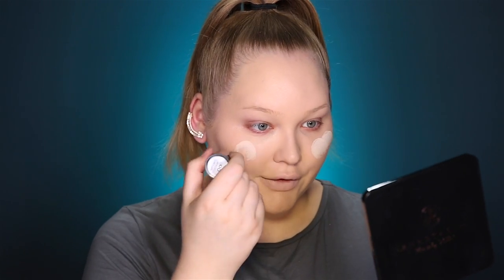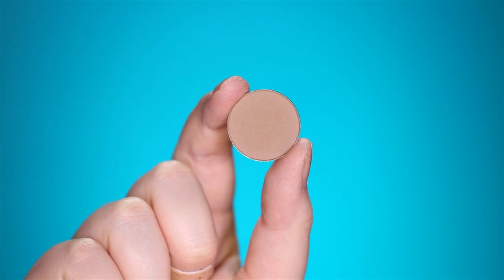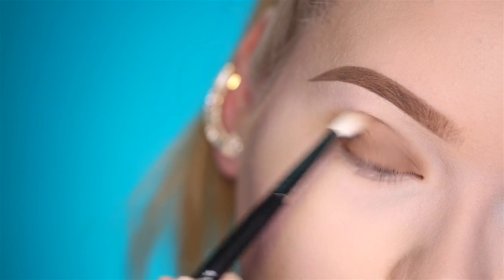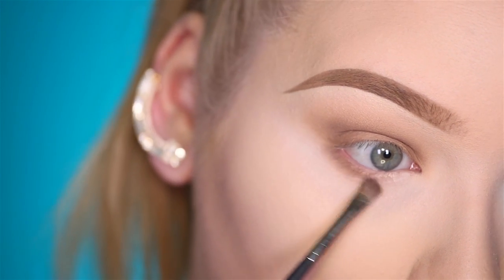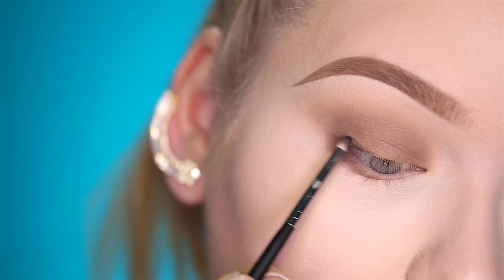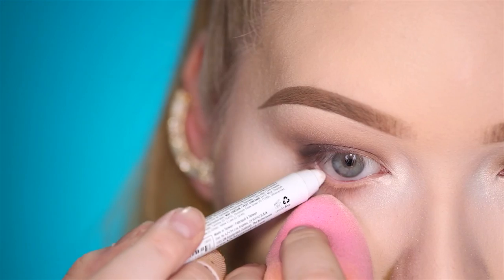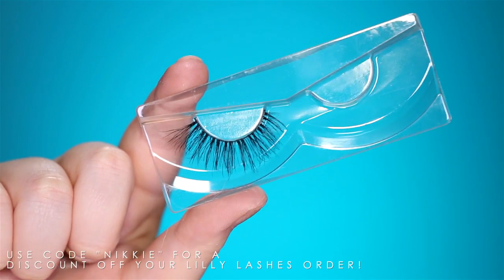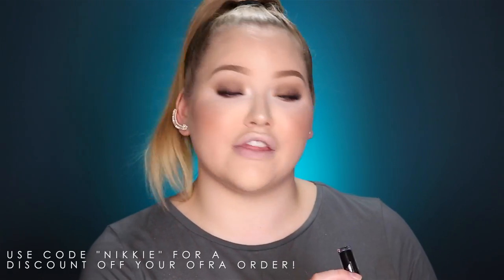KYLIE JENNER (DIY) KYMAJESTY Lipstick Makeup Tutorial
Kylie Jenner recently showed us a sneak peek of her new MAJESTY Metal Matte Lip Kit, and I absolutely loved the look. Today I’ll be showing you how to recreate King Kylie’s natural and easy, with a twist MAJESTY makeup look.

Benefit Cosmetics Ready, Set, Brow! 24H Gel ‣

Jeffree Star Skin Frost “Peach Goddess”
Jeffree Star Skin Frost “Ice Cold”

Jeffree Star Beauty Killer Eyeshadow Palette

Dose of Colors Eyedeal Duo “Stellar”
MAC Reflects “Transparent Teal”

SNAPCHAT ‣ nikkietutorials